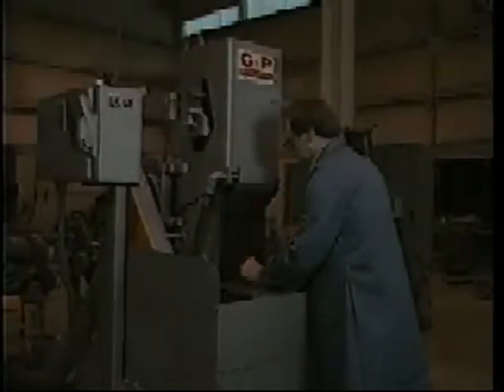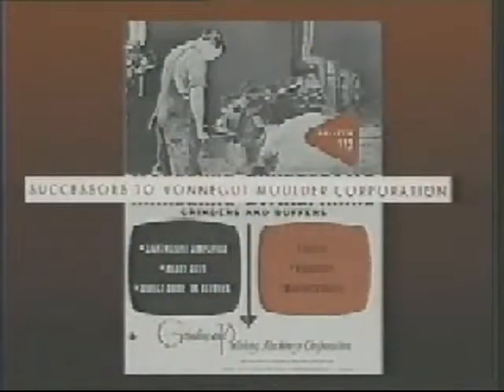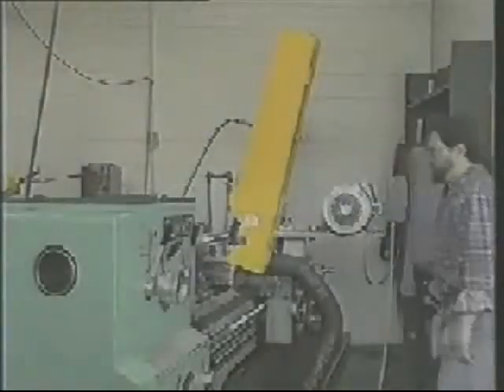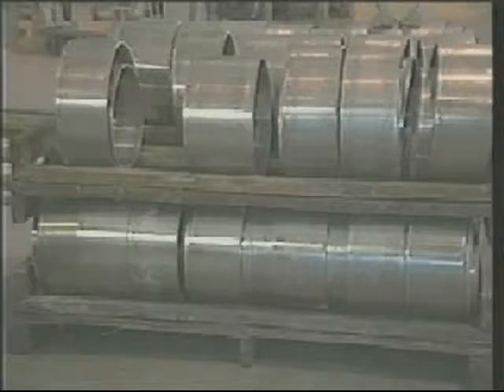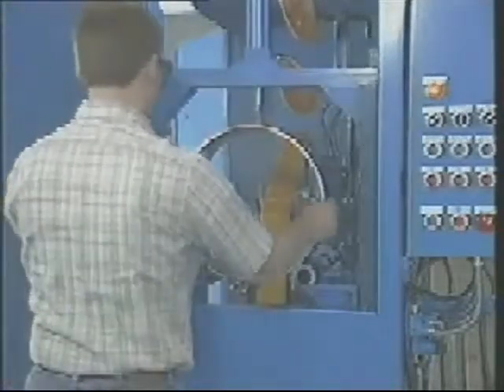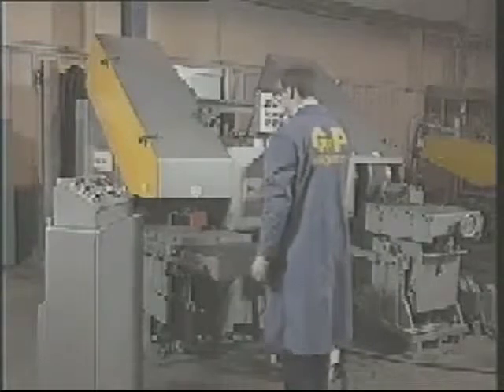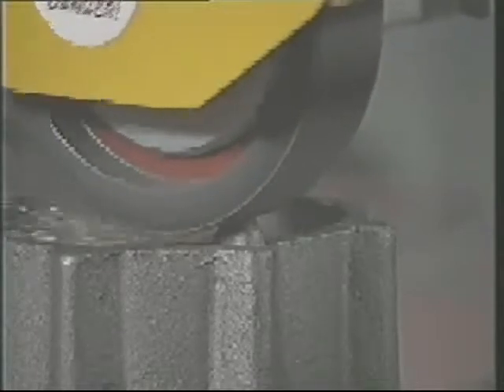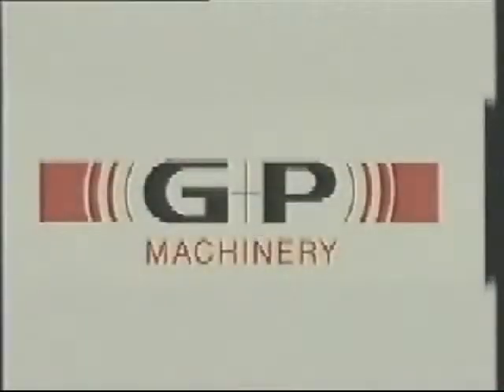Grinding and Polishing, Inc. Product Line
A short video showing Grinding and Polishing, Inc.'s product line and capability.